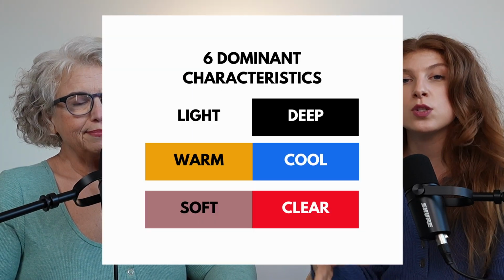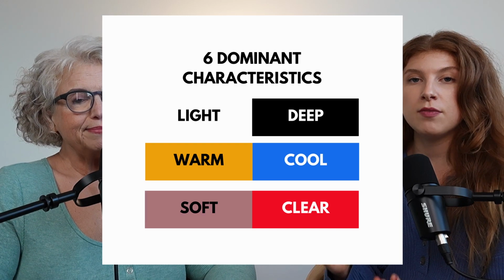Can you be 2 seasons at once? | Blended Seasons Part 2 | Cool, Warm, & Clear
In this video, we’re diving deep into Warm, Cool, and Clear blended seasons, helping you find your perfect color palette if you don’t fit into one of the traditional four seasons (Winter, Spring, Summer, Autumn). These blends offer personalized color matches that go beyond the basics, reflecting subtle differences in your skin tone, hair color, and eye color.

In this video (Part 2):
Warm Blend (Spring-Autumn): Embrace golden tones like rich Coral, golden yellow, peachy browns
Cool Blend (Summer-Winter): Icy blue, cool purple, charcoal
Clear Blend (Spring-Winter): Bright, jewel tones like emerald, fuchsia, and clear red

Get inspired by celebrity examples as we analyze their styles and color profiles to show how these blended seasons work in real life!

🔗 Useful Links:

Support us and get access to personalized downloads, Q&A sessions, and more!